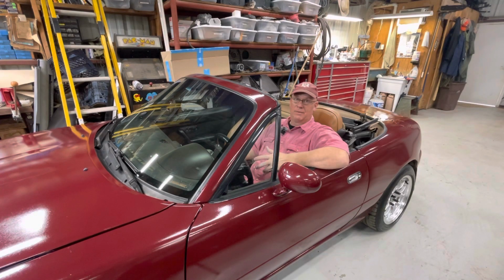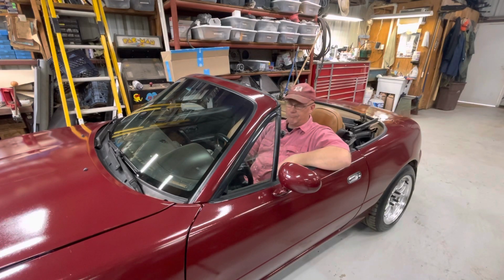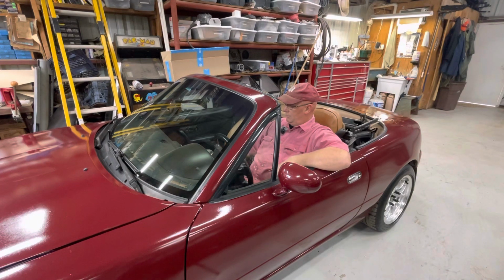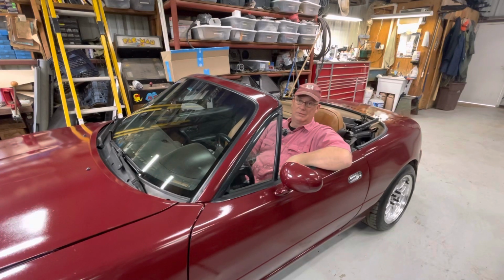“Crank it up!” “Turn it over!” “Fire it up!” Proper terminology for starting an engine.